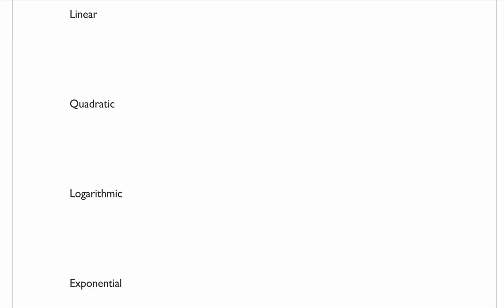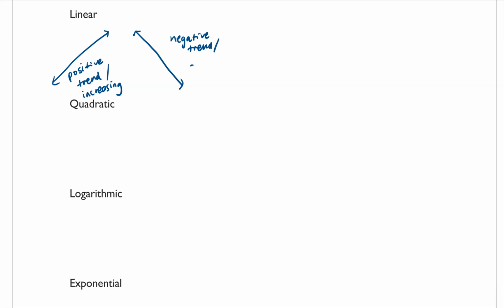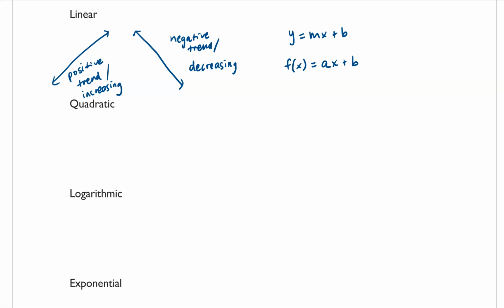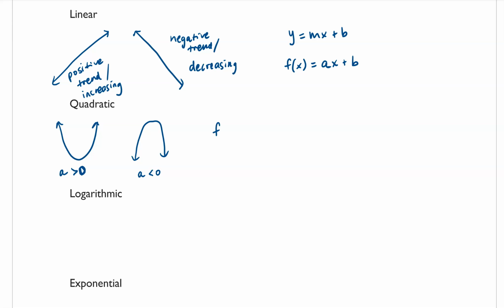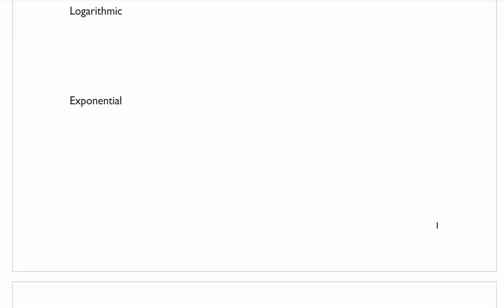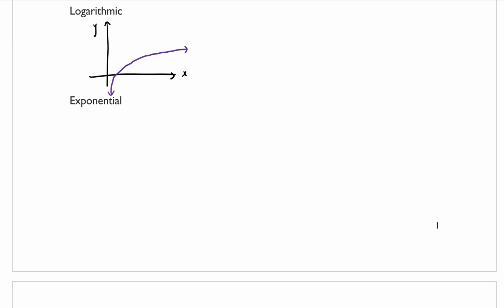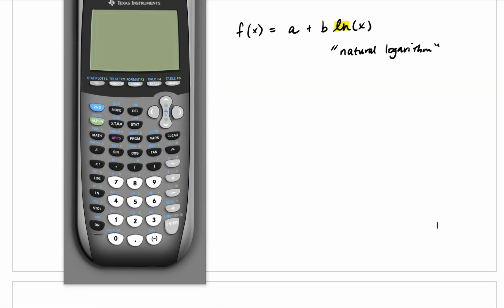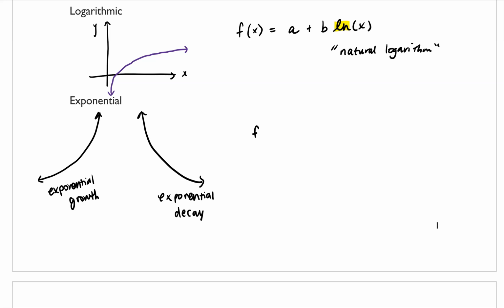Scatter Plots and Approximations Part 1